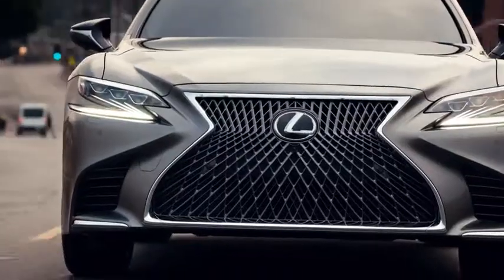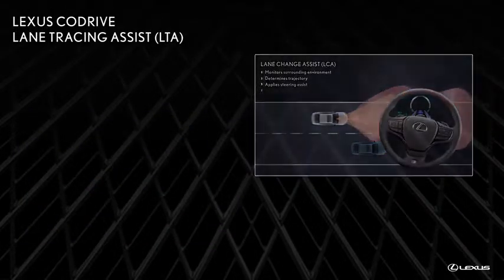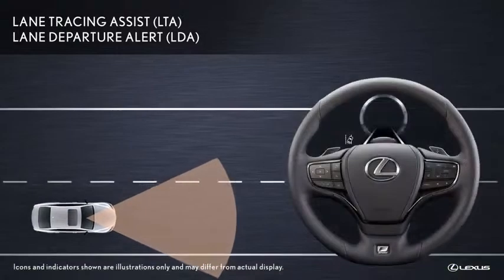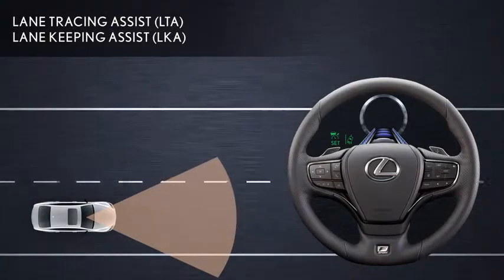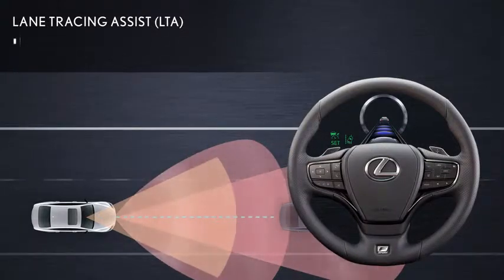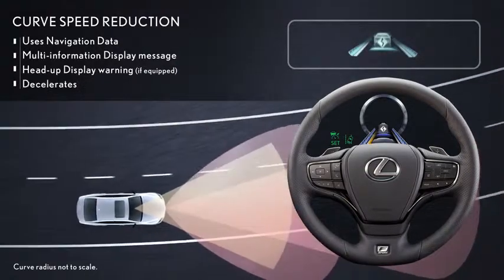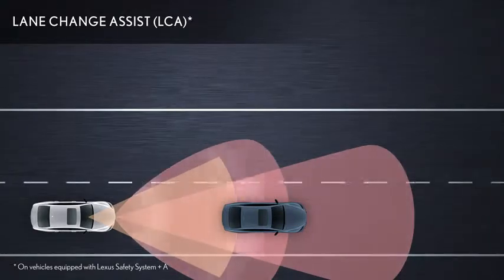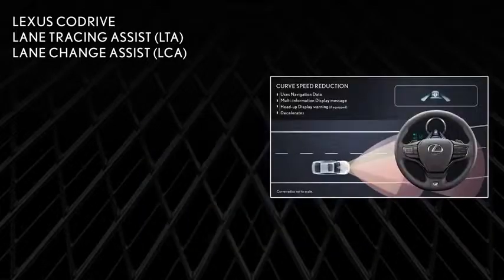Lane Changing Assist and Lane Tracing Assist Lexus Safety System+